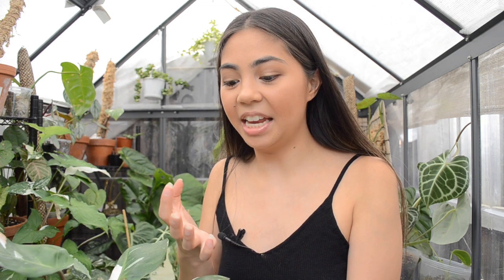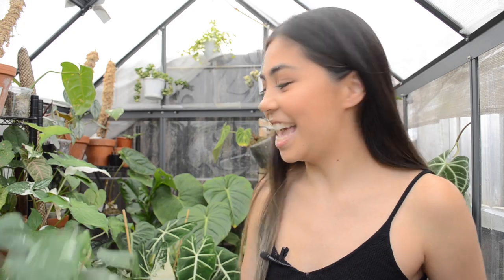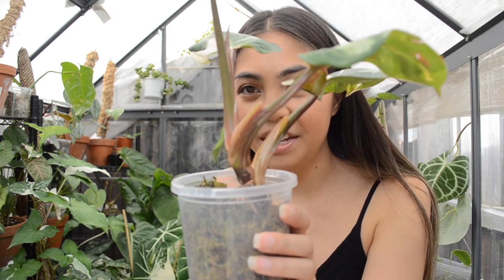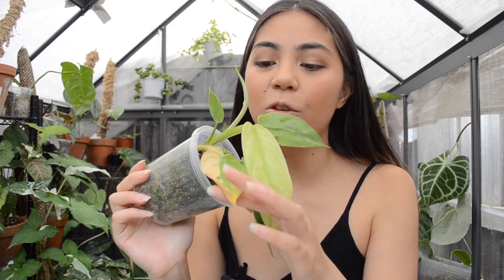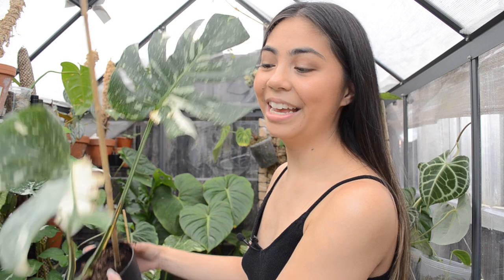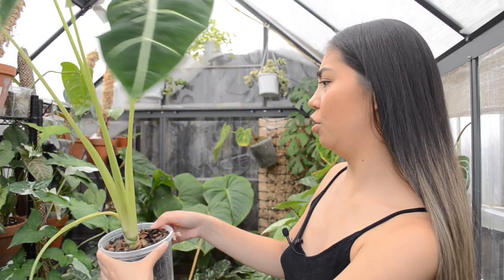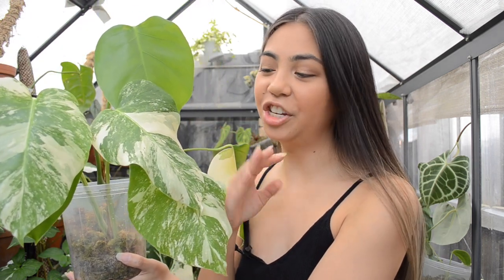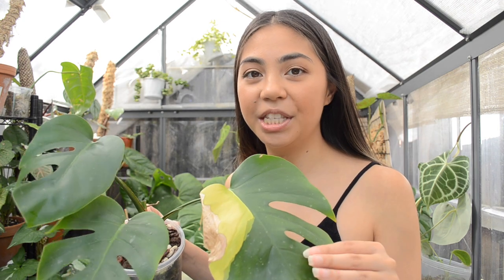My Variegated Plant Collection 2021 | Sam's Greenhouse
Hello my beautiful plant people!

Lets talk about variegated plants! Because we all are guilty of loving them ;)  I know myself that I am constantly sucked into variegation but I have to remind myself that I'm buying a plant that may potentially not be variegated in the future.

What are your absolute favourite variegated plants? I'd love to know and also any thoughts that you have when it comes to reverting and/or theories you have - I'm curious to hear!

I hope you have a lovely week and I'll see you in my next video!

Sending planty love and light always,
Sam x

Plant Collector Melbourne